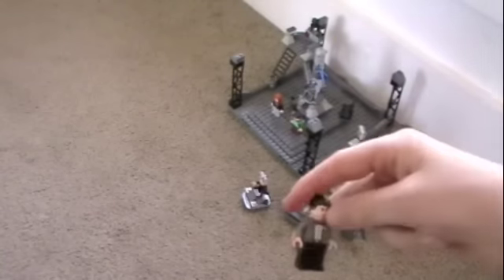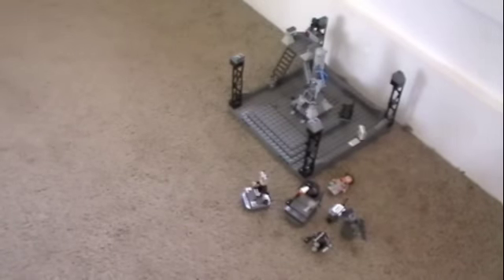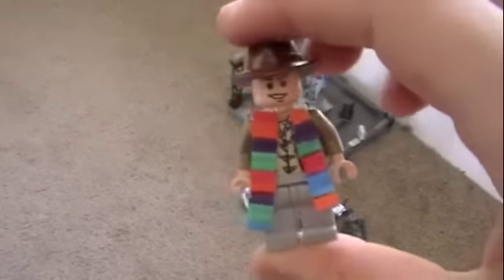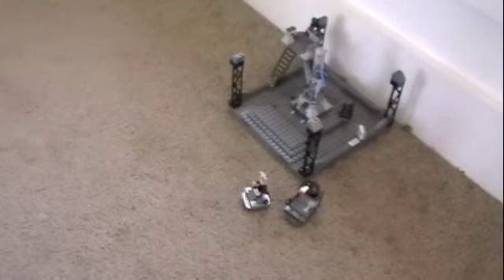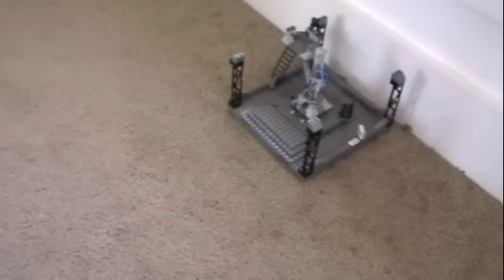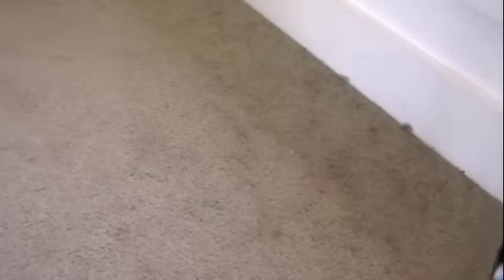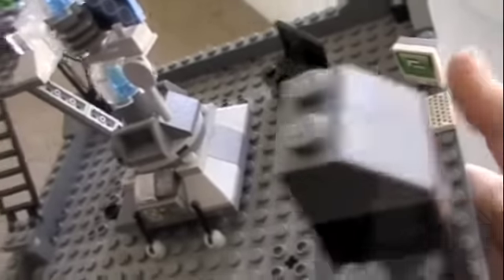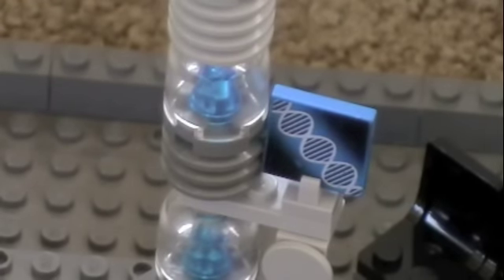Doctor Who moc review # 2